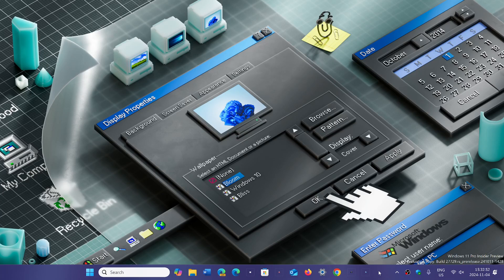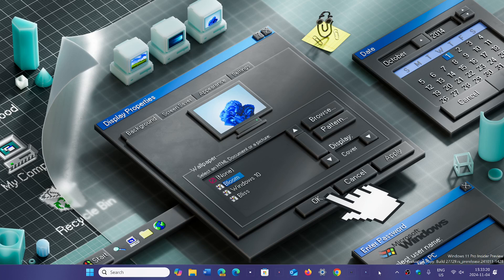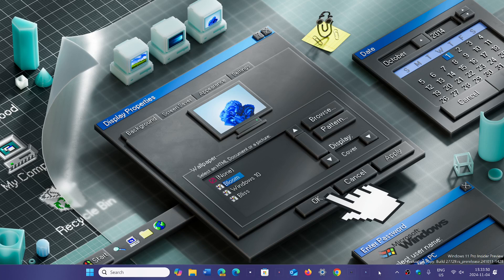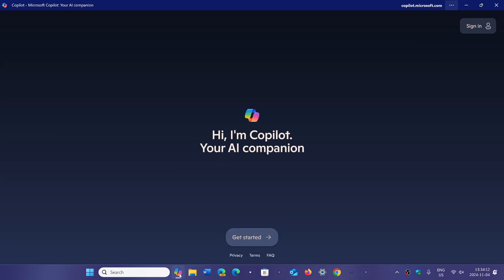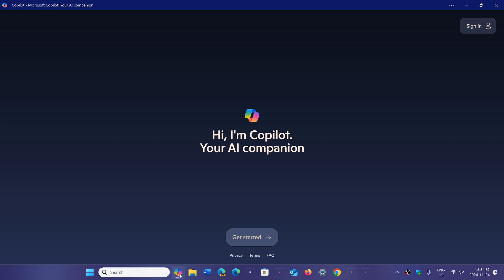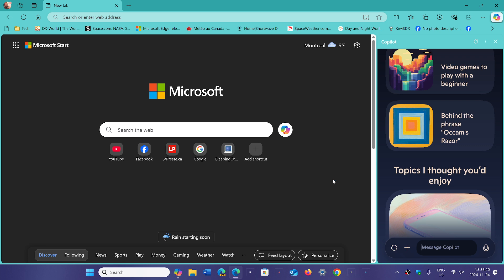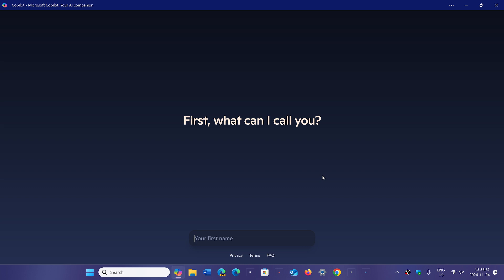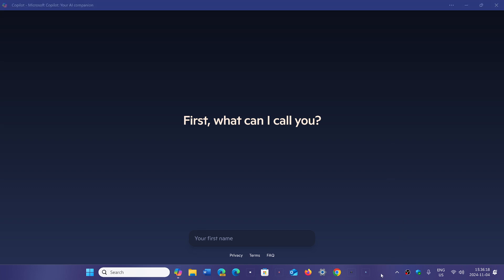Windows 11 24H2 More Recall delays and soon Windows Intelligence to replace AI features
All AI features, Recall, Copilot might get rebranded Windows Intelligence